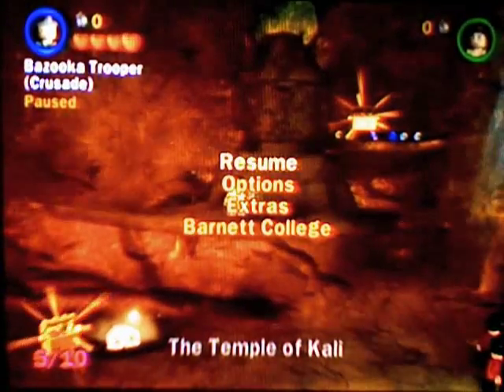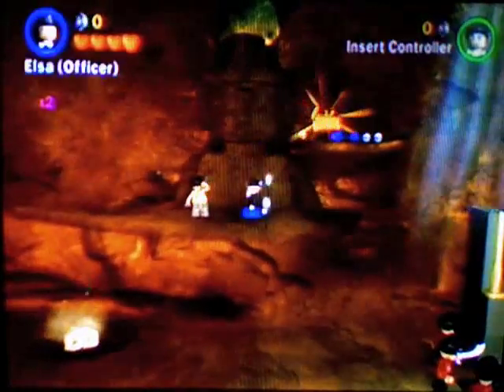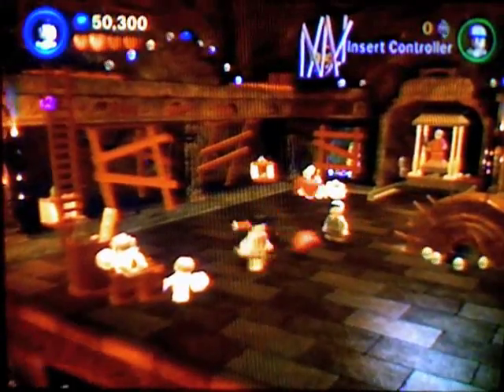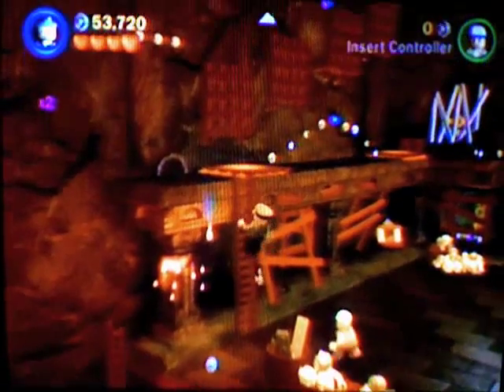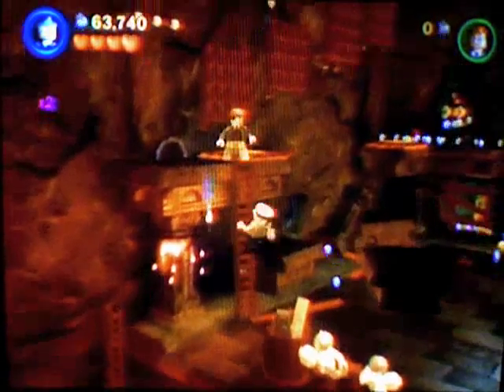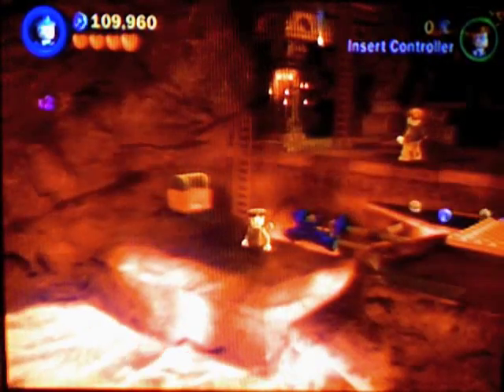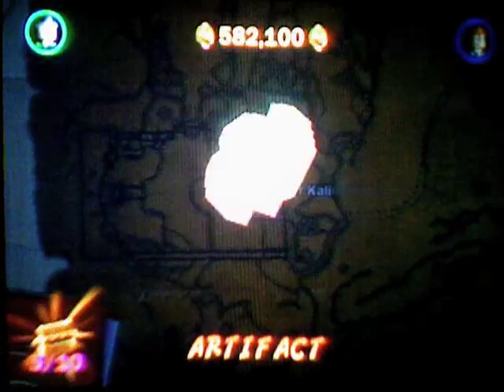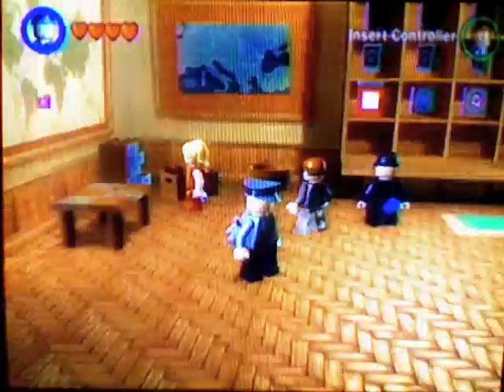Let's Play LEGO Indiana Jones #41: Kali Ma Mail Service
Temple of Kali (Free Play)

We return to the home of the Kali Cult to get those ever elusive artifacts and parcels. Remember to stay out of the lava, Blarggs be in there...

Items Obtained:
5 Artifacts
1 Parcel (Super Scream)